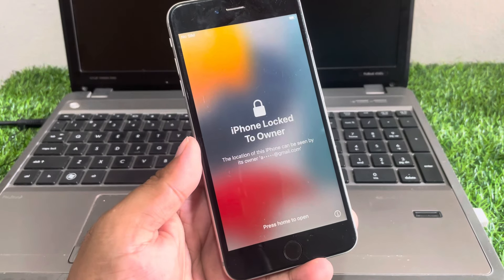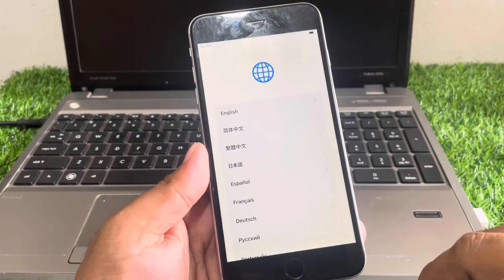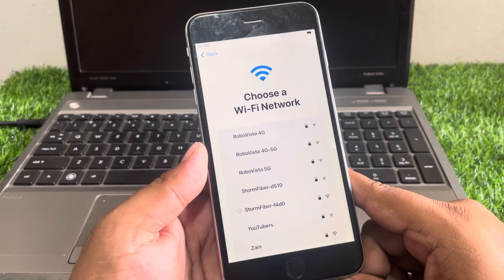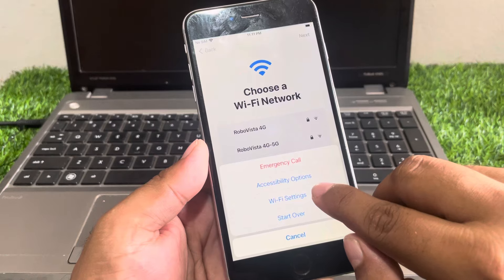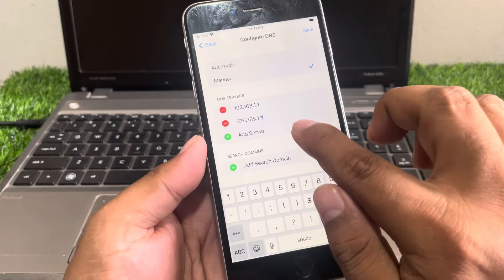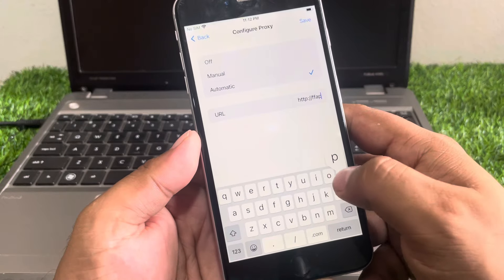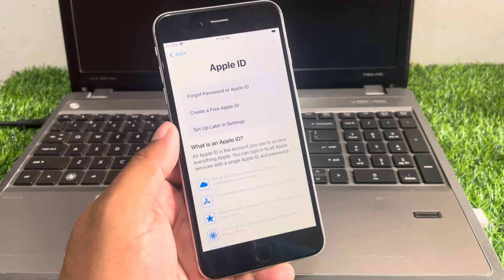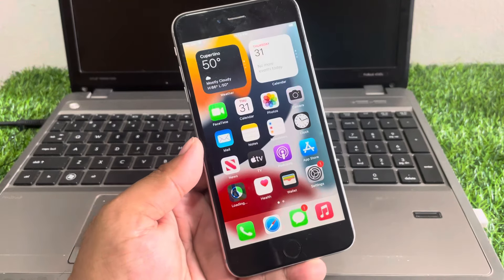How To Fix iCloud Locked iPhone ! Unlock iPhone Locked To Owner ! Remove Apple ID Without Password